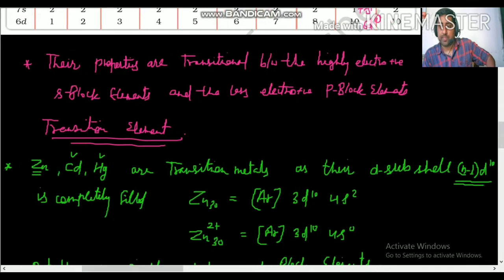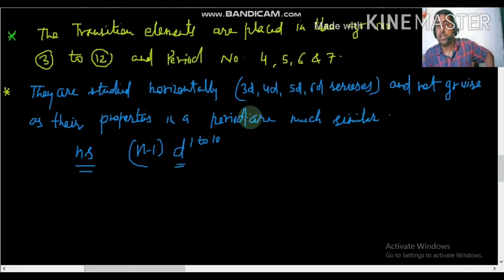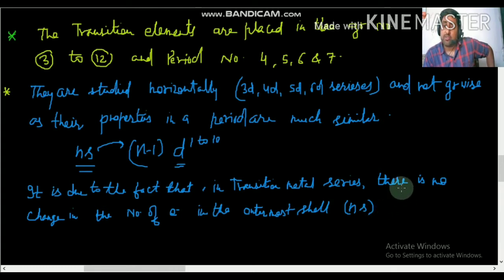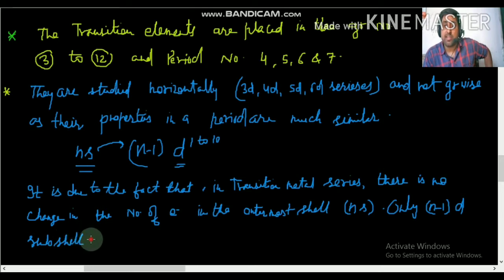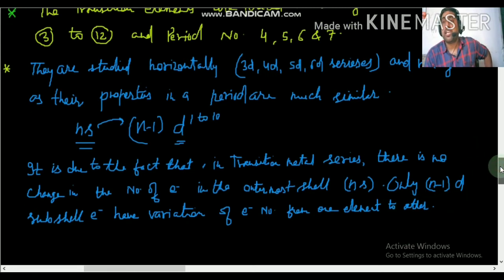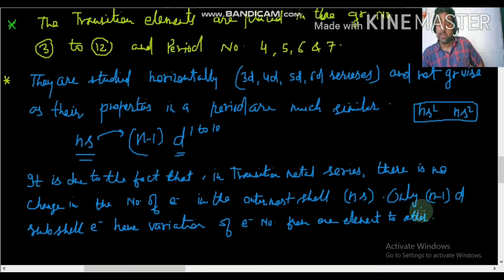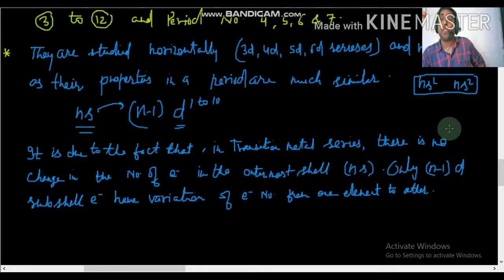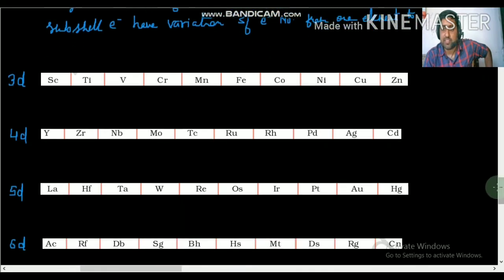The d-and f-Block Elements Part - IV